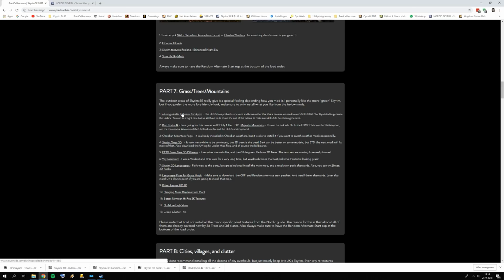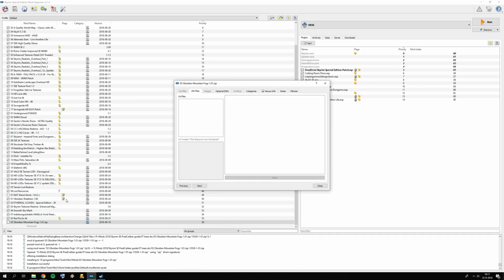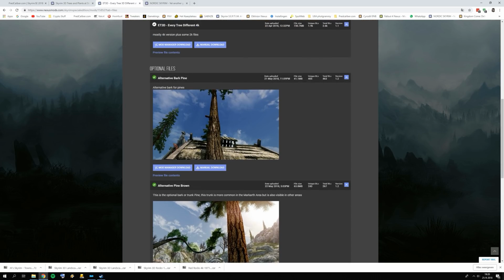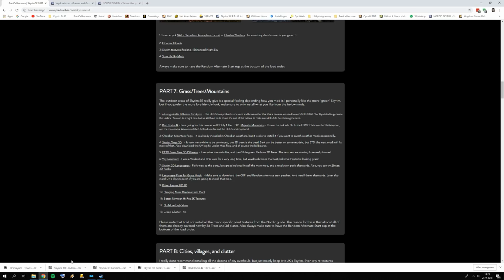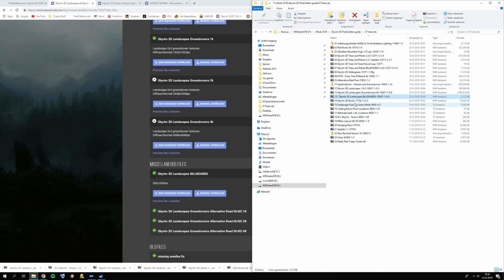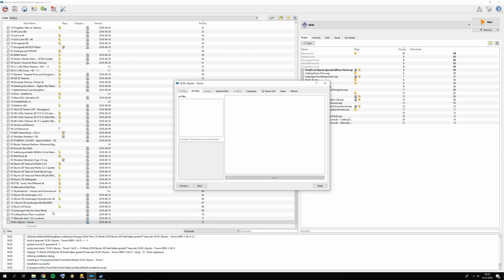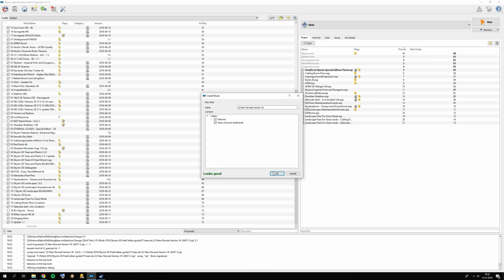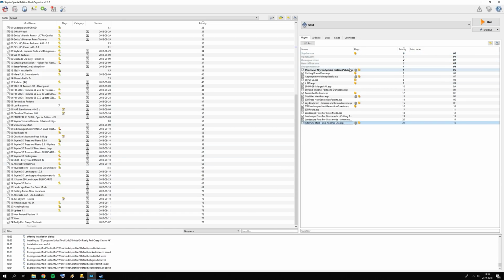Skyrim:SE - 2018 Ultimate Graphics Tutorial Part 7: Grass, Trees, and Mountains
Part 7:  Grass, Trees, and Mountains
2018, a new year for Skyrim:SE modding. Every year the mods are getting better and better, and new files and updates are being released for Skyrim:SE all the time. Skyrim:SE is probably one of the most popular mod-able games on Nexus Mods now!

While I like the NORDIC Skyrim:SE guide, and I think the load order is great,  I don't agree with all mods in that guide, and I also think there are way too many mods listed there as well. Nevertheless I used the Nordic guide as a guideline for this mod list, because thats where it is a great guide for. So a big thanks to nordic0cold for his guide.

I would like to point out that Skyrim:SE modding is also very subjective, some people like mods better then others. So install only what YOU want, its YOUR Skyrim:SE! Only be careful for mods which require master mods in that case. This guide is mostly focused on visuals only!

Thumbnail is from the mod JS Dragonclaws:SE